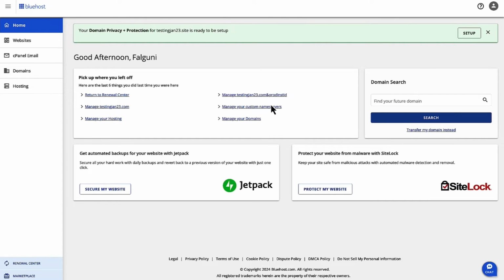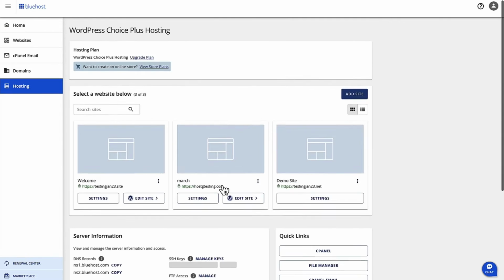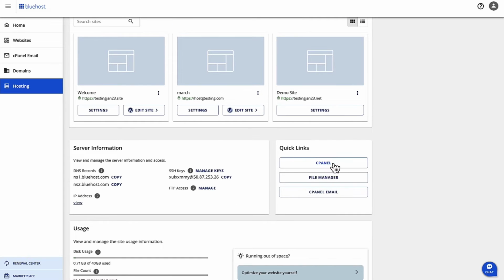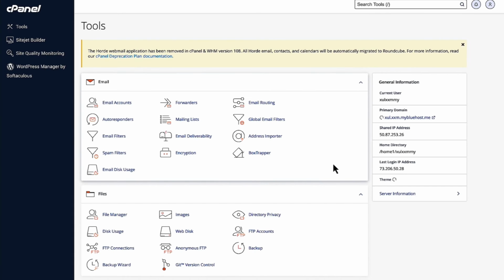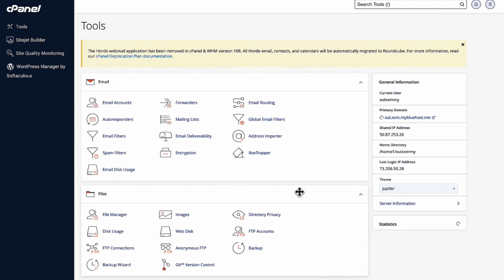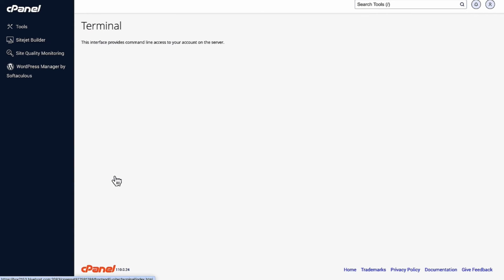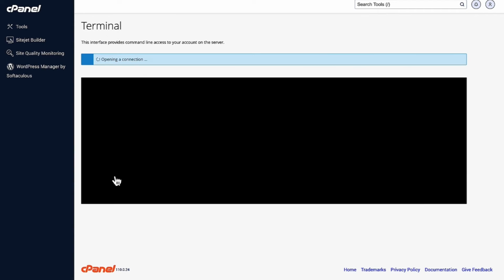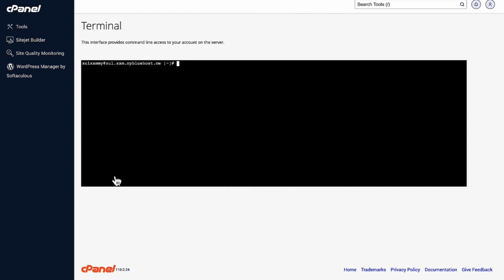Navigating cPanel: Accessing the Server Console Like a Pro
In this instructional video walkthrough, Falguni Jhaveri, Product Manager for Shared Hosting at Bluehost, guides you through accessing the server console within cPanel for optimized control.

We love hearing from you, so please leave your thoughts and suggestions in the comments below.